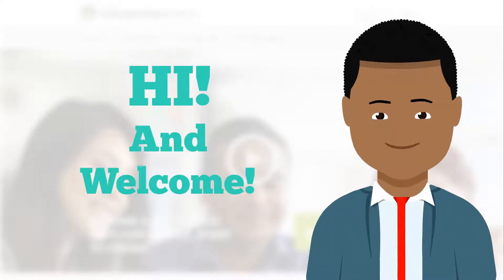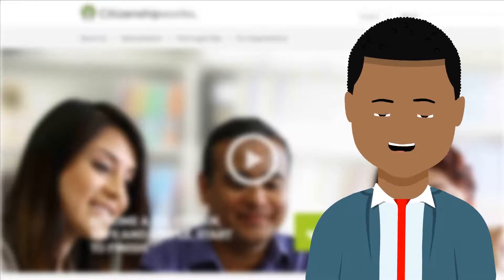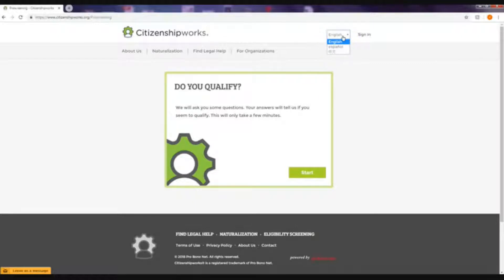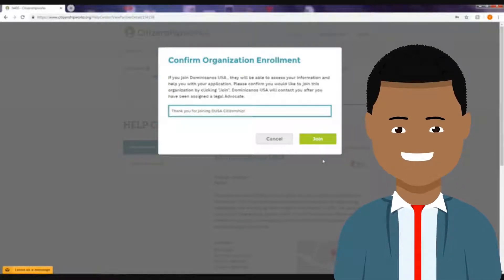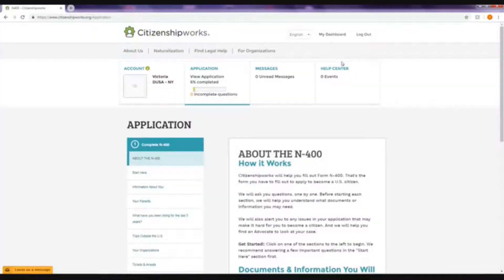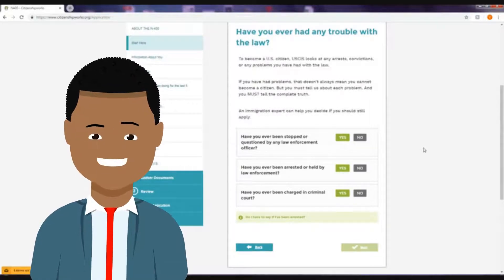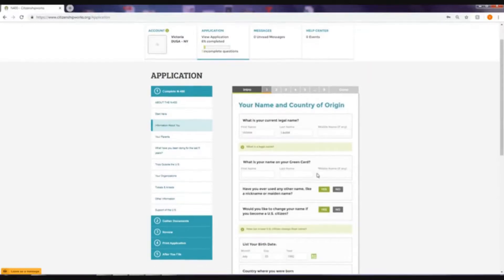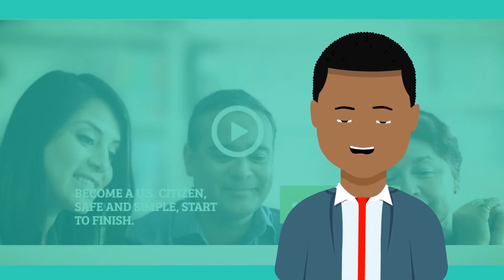Citizenshipworks Tutorial ENG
This tutorial explains step by step how to fill out the online citizenship application using Citizenshipworks.